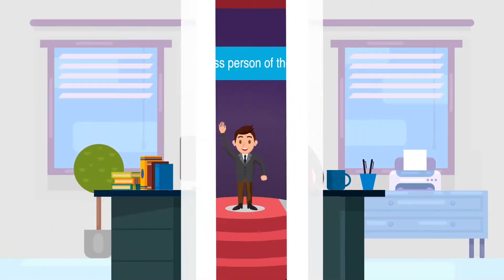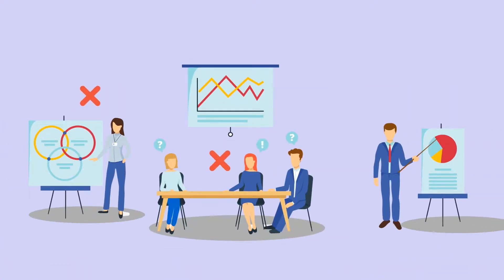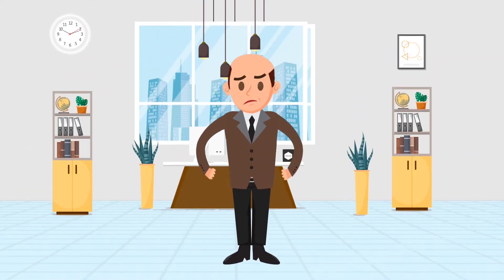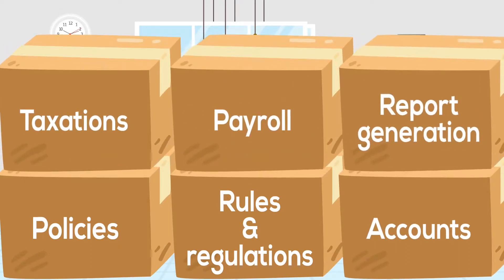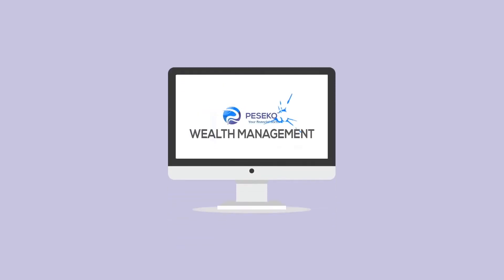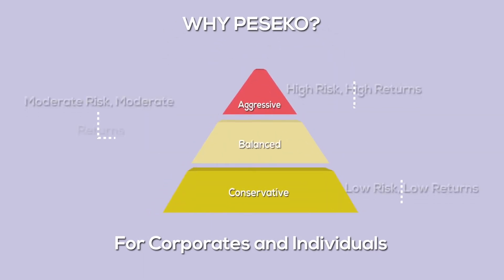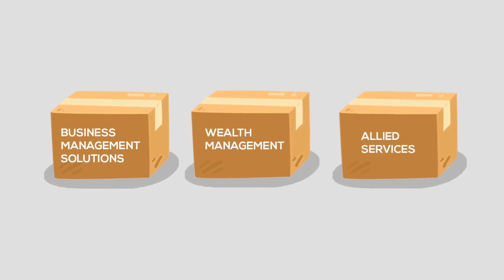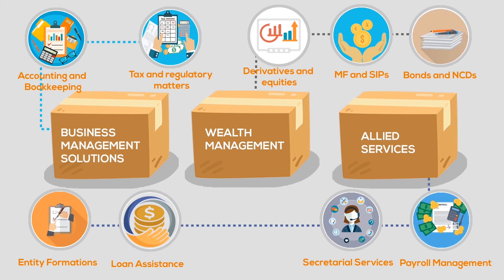Peseko Brand Film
Peseko is a Mumbai based Financial Services Company providing end-to-end financing, lending and wealth management solutions to a varied range of customers across the country.